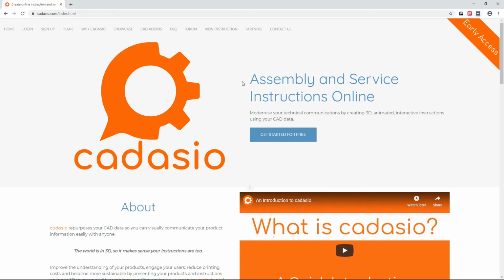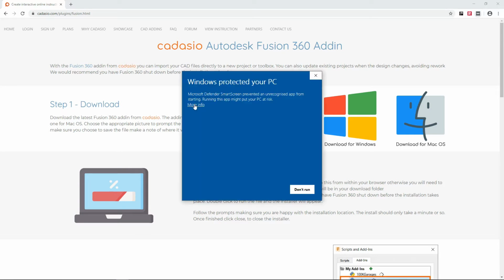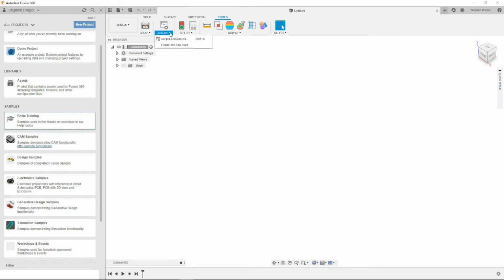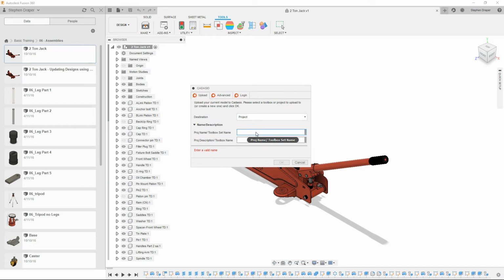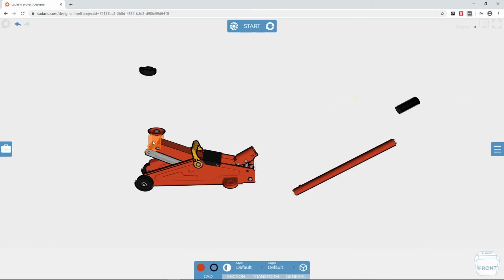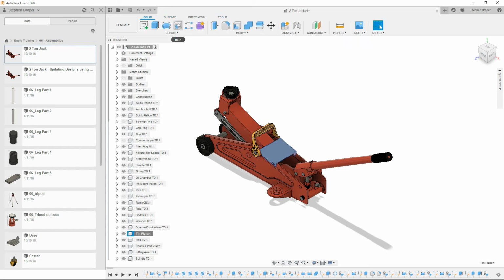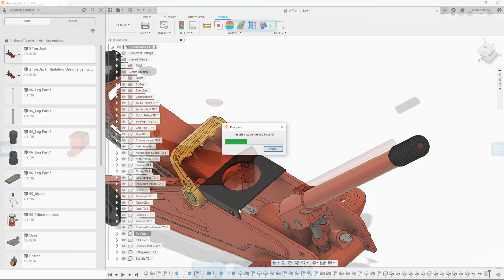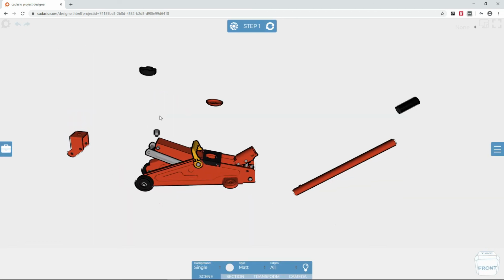Using the cadasio Fusion 360 addin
An overview of how to download, install and use cadasio's Fusion 360 addin